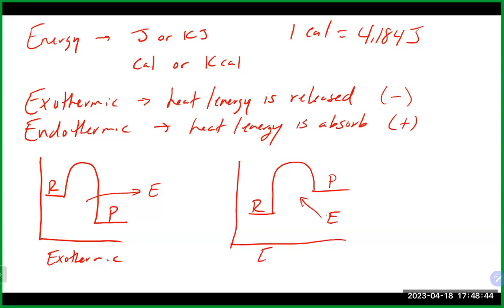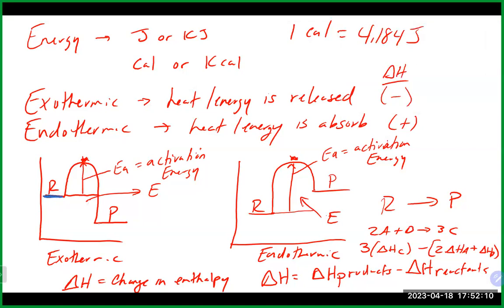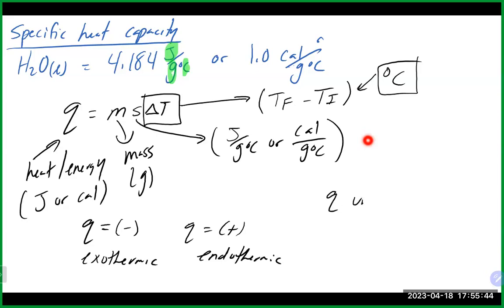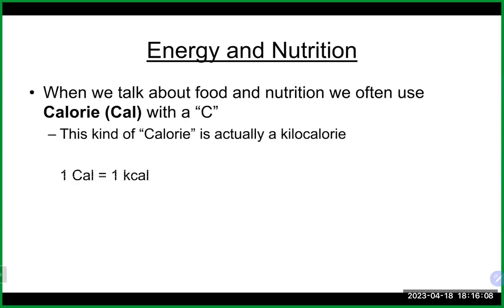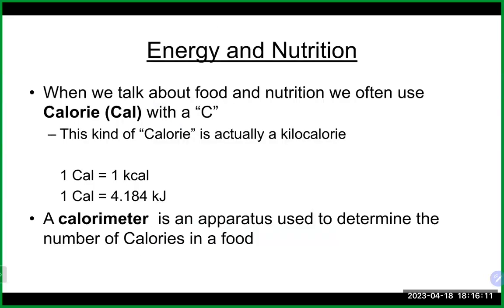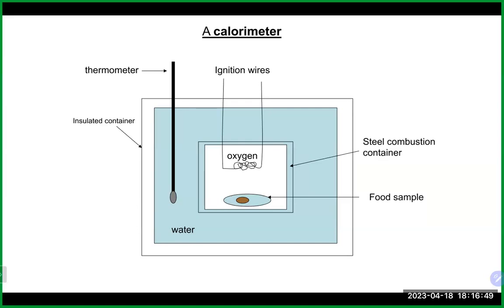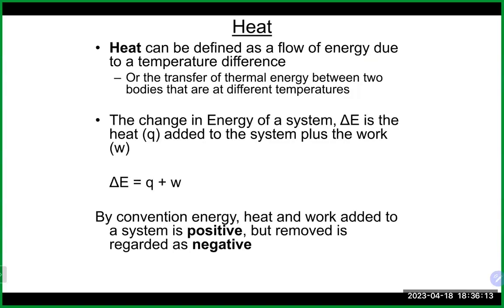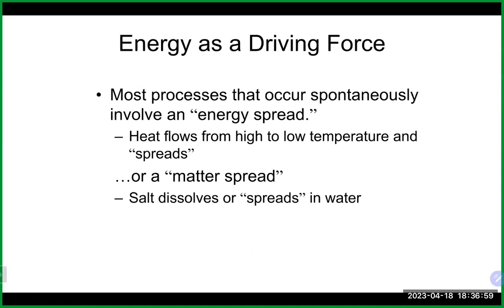Chem 200B Lecture 4/18/23 (Ch 7 and Ch 16)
We lectured on Ch 7 and Ch 16 (specific heat capacity, specific heat, calorimetry, caloric value, Hess Law, Entropy)